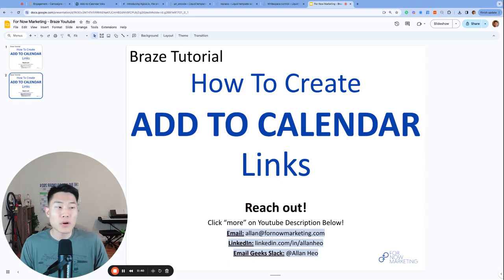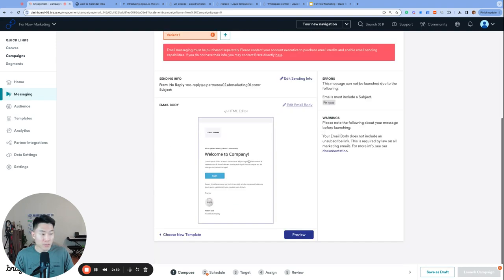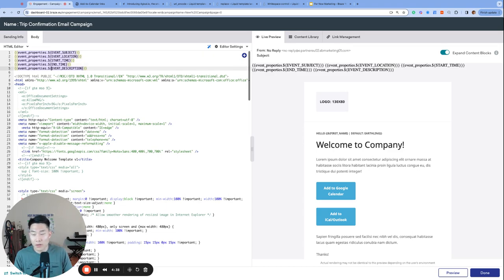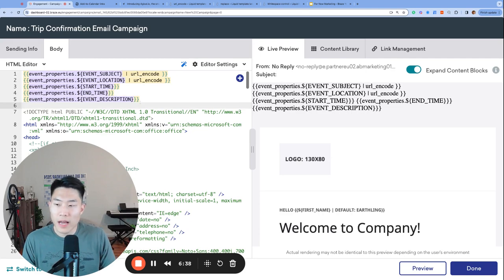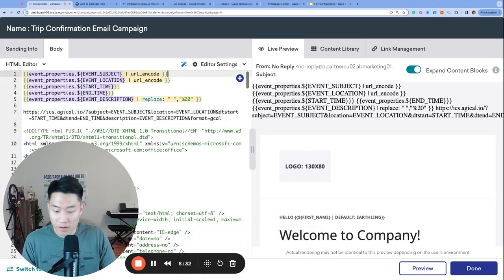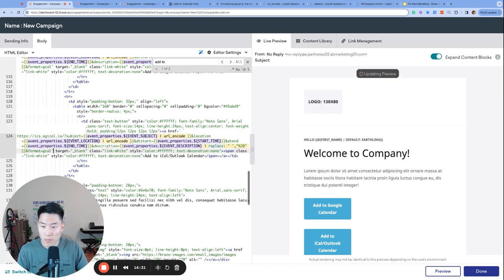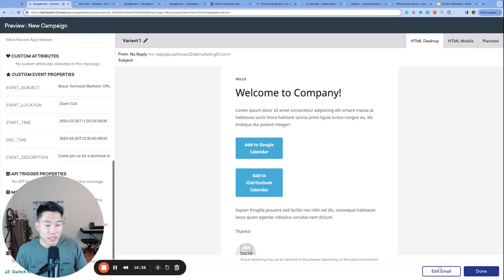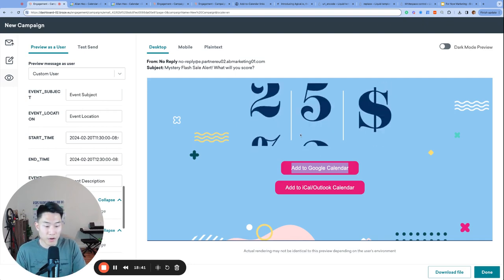Braze Tutorial: How To Create "Add To Calendar" Links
If you're promoting an event, whether it's in-person or virtual, it's always helpful to throw in a nifty "Add To Calendar" link in your emails!

Well, good thing Braze has a documentation page titled "Add-to-calendar links"! But depending on your use case, you may need some Liquid support.

Watch the video to learn how to convert spaces into "%20" dynamically!

Final Add to Calendar Links
| url_encode }}&location={{event_properties.${EVENT_LOCATION} | url_encode }}&dtstart={{event_properties.${START_TIME}}}&dtend={{event_properties.${END_TIME}}}&description={{event_properties.${EVENT_DESCRIPTION} | replace: " ","%20" }}&format=gcal

| url_encode }}&location={{event_properties.${EVENT_LOCATION} | url_encode }}&dtstart={{event_properties.${START_TIME}}}&dtend={{event_properties.${END_TIME}}}&description={{event_properties.${EVENT_DESCRIPTION} | replace: " ","%20" }}

CHAPTERS:
0:00 - Introduction
0:44 - Braze Docs: Add-To-Calendar Links
2:06 - Scenario/Use Case
2:30 - HTML Editor
4:54 - | url_encode
6:29 - | replace
7:41 - Build Links
9:02 - Insert Variables Inside Buttons
10:24 - Preview/Test
12:16 - D&D Editor
14:13 - Thank You!

REACH OUT!